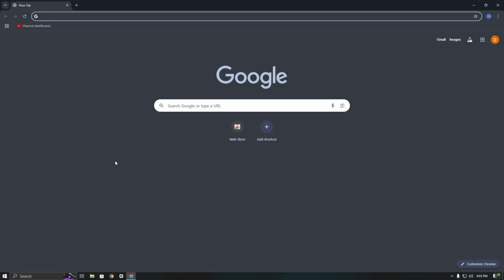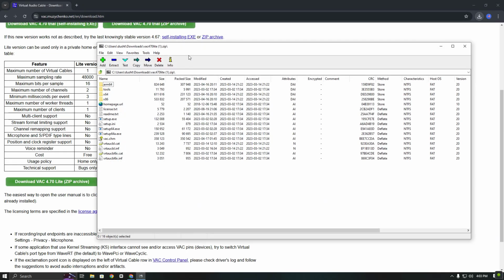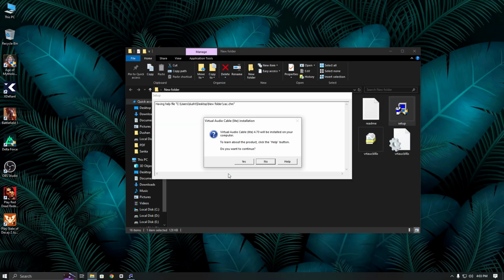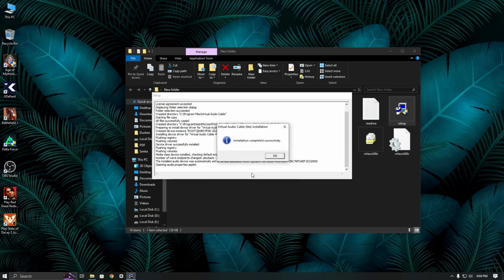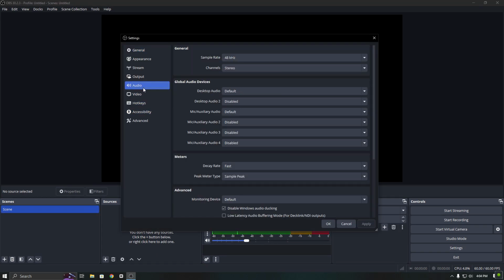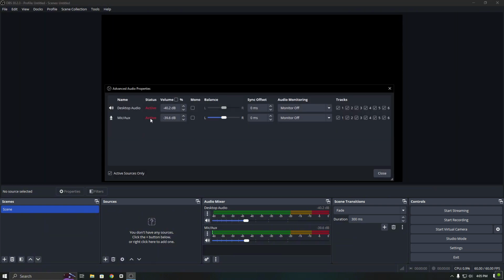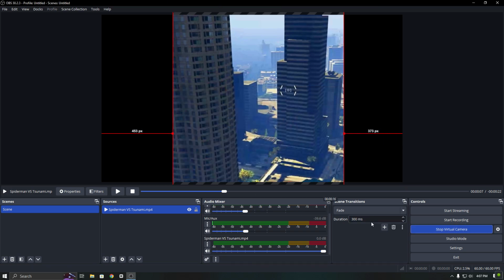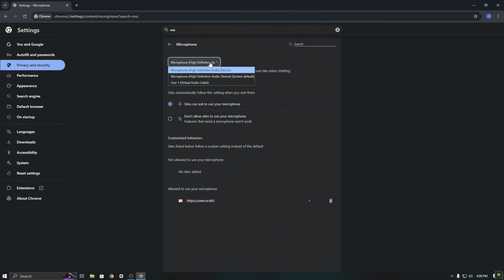How to Fix OBS Virtual Camera Audio is Not Working (Easy Tutorial 2024)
How to Fix OBS Virtual Camera Audio is Not Working!!
hello guys,
in this obs tutorial, you will get how to fix obs virtual camera media source sounds not hearing to others. so after watching this video you will know how to add virtual mic to obs studio. this will bind your mic and obs sounds together to one virtual mic. try this out!!